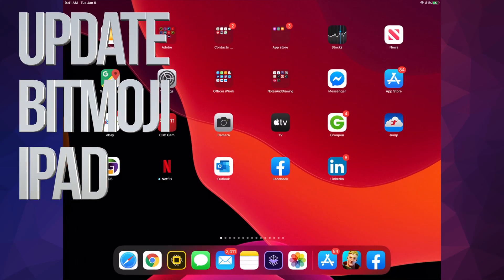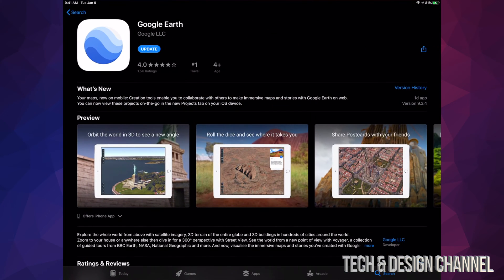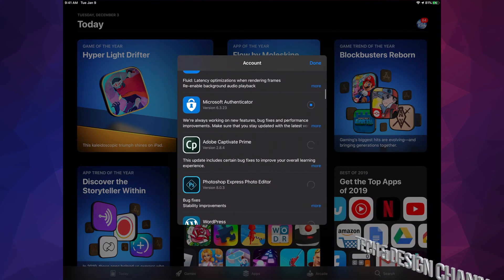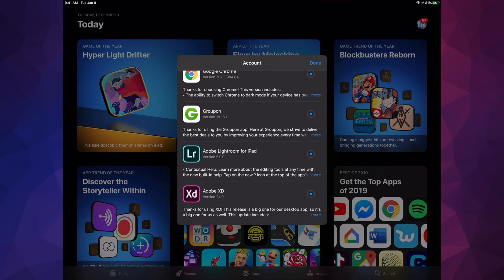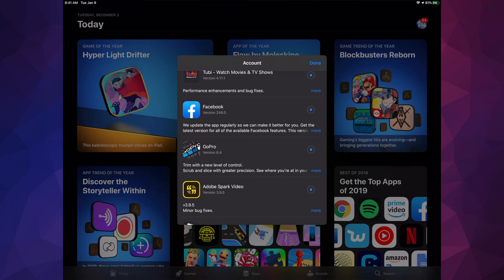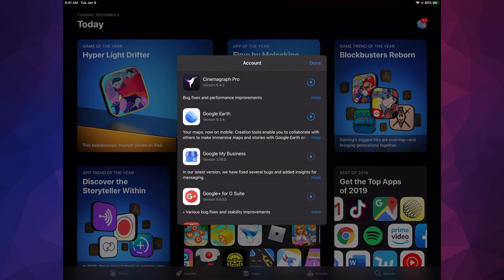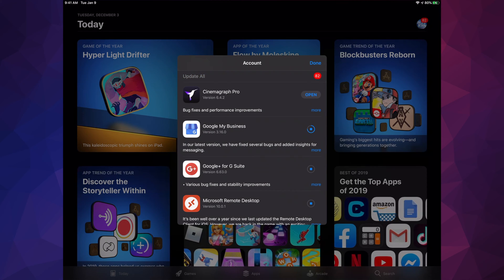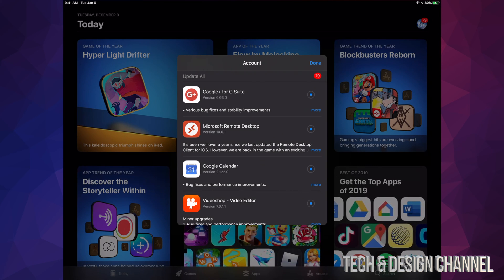How to Update Bitmoji app on iPad, iPad mini, iPad Air, iPad Pro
Bitmoji Application Update